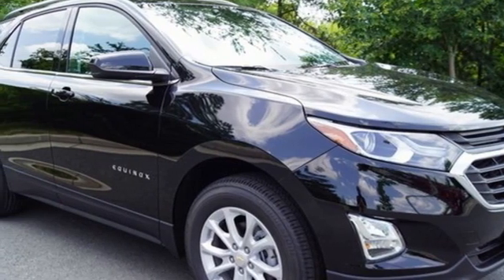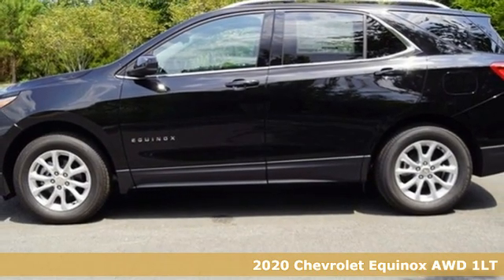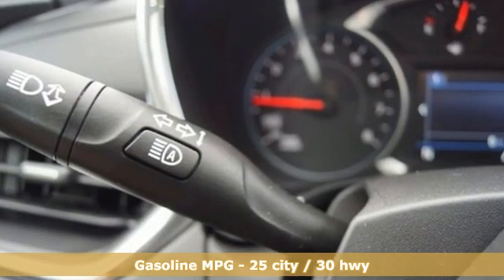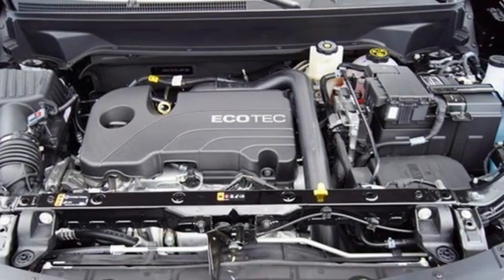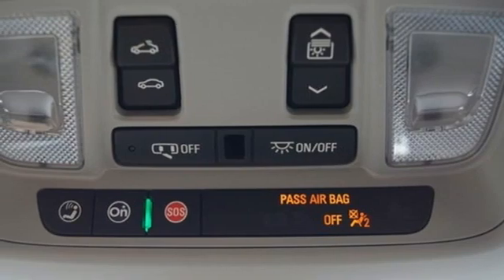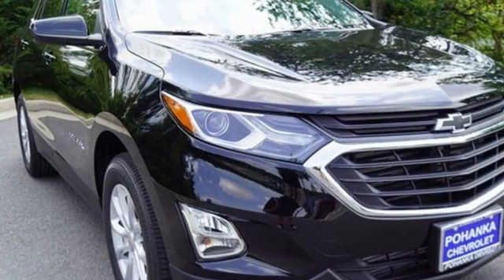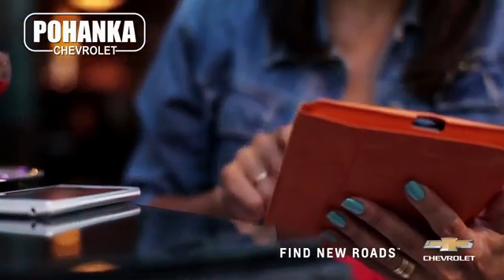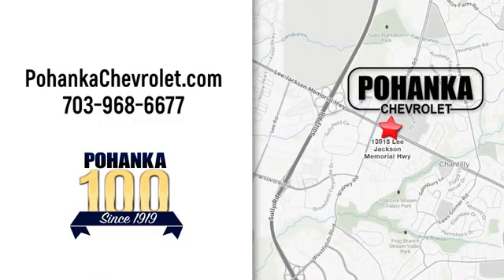New 2020 Chevrolet Equinox Manassas VA Chantilly, MD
Year: 2020
Make: Chevrolet
Model: Equinox
Trim: LT
Engine: 1.5L DOHC
Transmission: 6-Speed Automatic Electronic with Overdrive
Color: Black
Interior: Jet Black
Stock #: TLL294165
VIN: 3GNAXUEV5LL294165
AWD. Mosaic Black Metallic 2020 Chevrolet Equinox LT 1LT AWD 6-Speed Automatic Electronic with Overdrive 1.5L DOHCbrbrLocated right next to Dulles International Airport on Route 50 in Chantilly, Fairfax VA. 25/30 City/Highway MPGbrbrAwards:br * 2020 IIHS Top Safety Pick with specific headlightsbrbrbrAll prices exclude taxes, title, license, freight, and dealer processing fee of $899.00. Published price subject to change without notice to correct errors or omissions or in the event of inventory fluctuations. All features not on all vehicles. Vehicles shown are for illustration purposes only. Price includes: 15% Msrp - Chevrolet Consumer Cash Program. Exp. 08/03/2020

Address:
13915 Lee Jackson Hwy